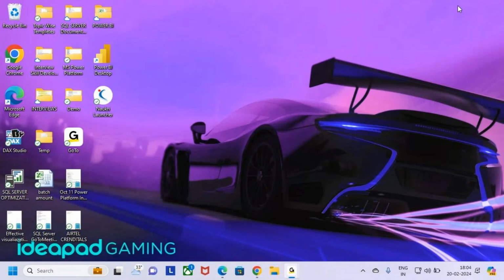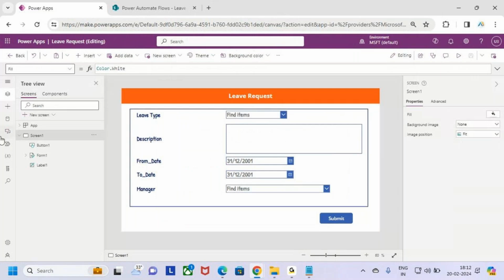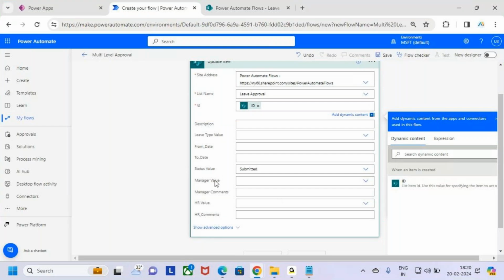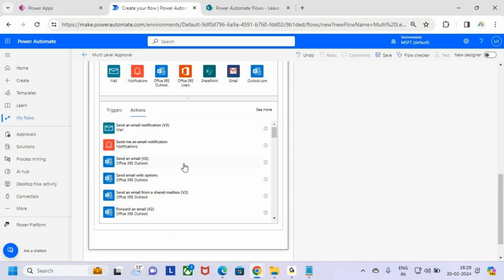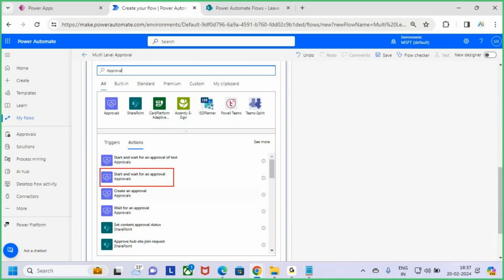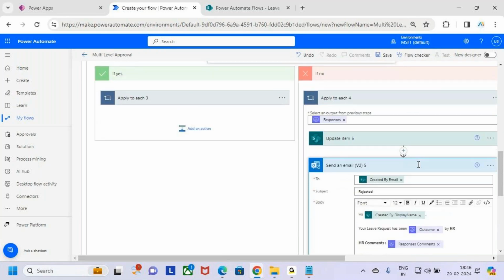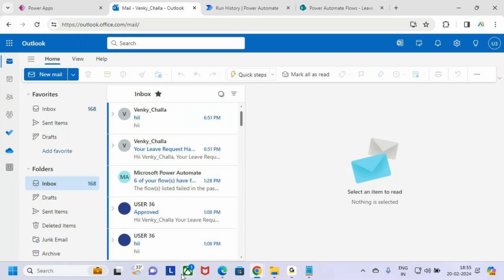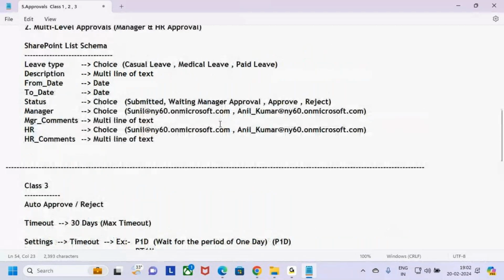8 Multi Level Approval